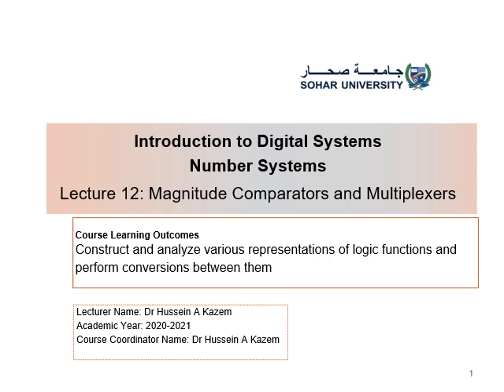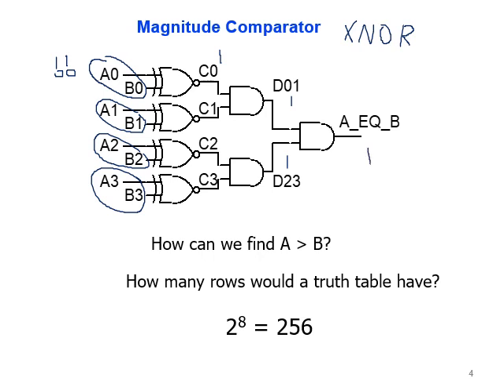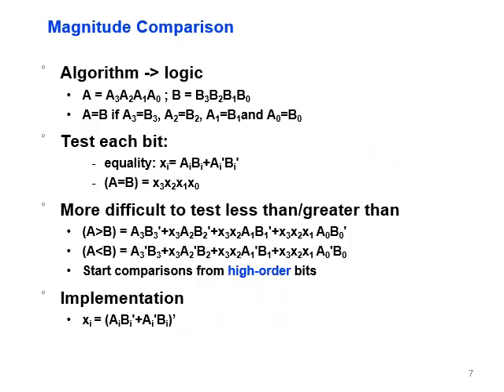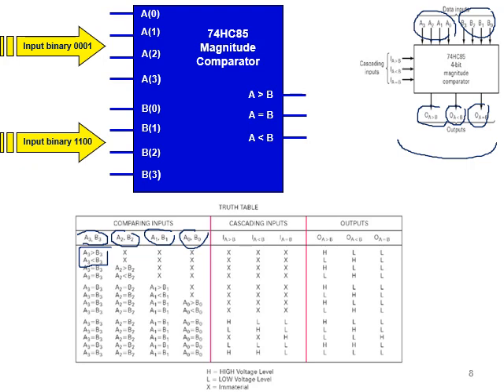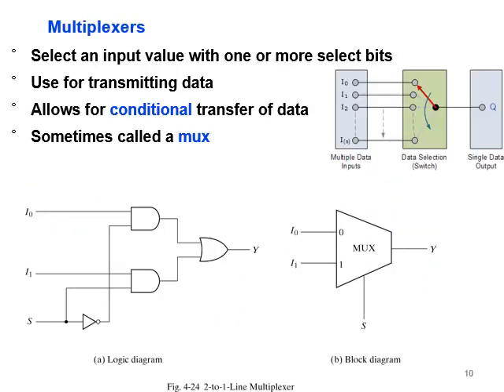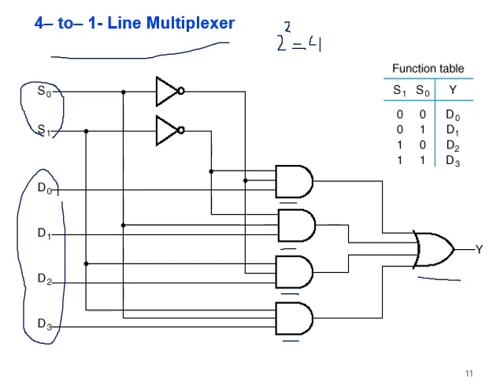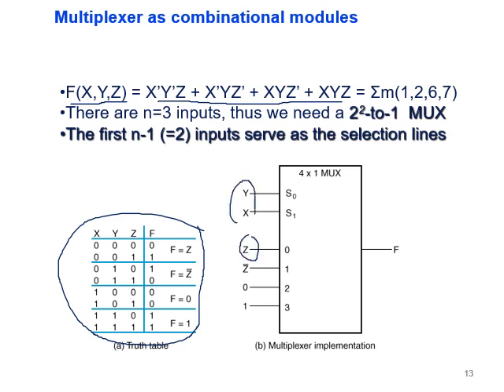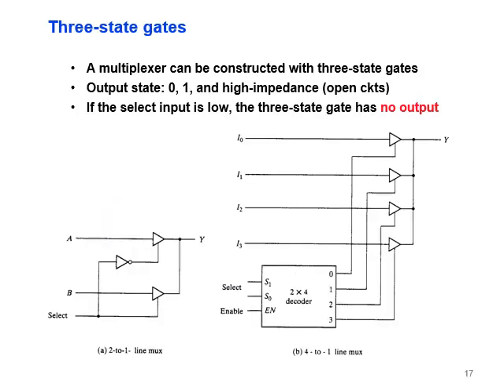COMP2101 Module 3 Week 8 Part 2